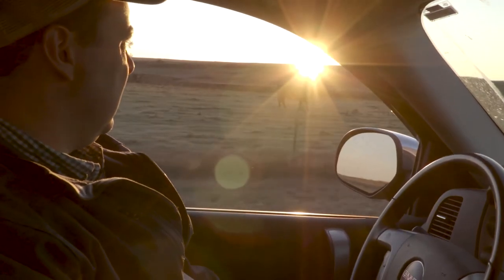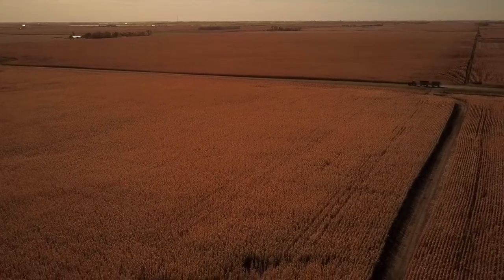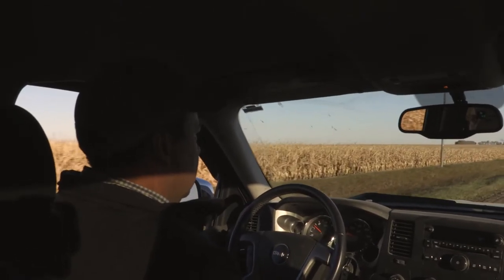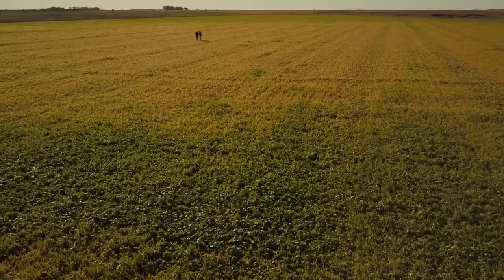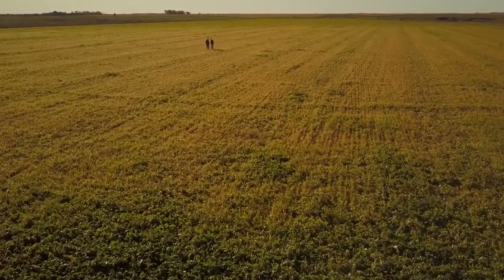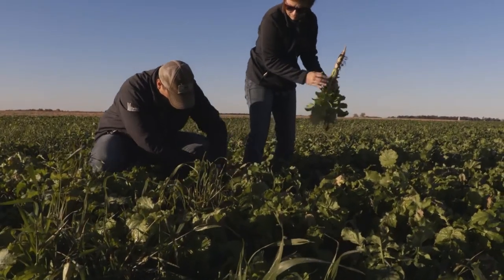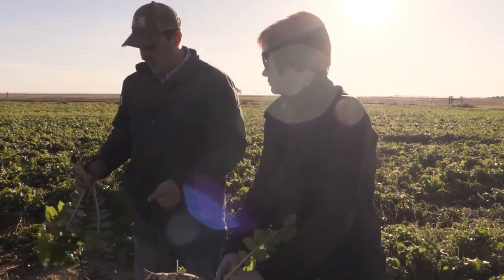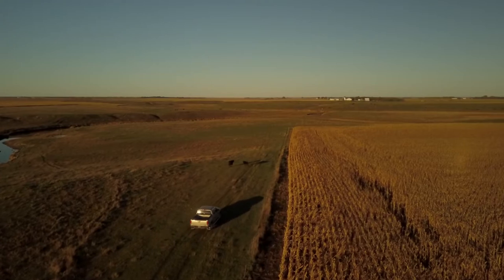South Dakota Soil Story: Brian and Jamie Johnson, Frankfort, SD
Brian and Jamie Johnson of Frankfort, SD, share the benefits of soil health for not only their land, but also their economics and future generations as well.

Learn more about healthy soils at the NRCS Soil Health Information Center

This Soil Story was produced as a result of an agreement with the USDA NRCS SD and the University of South Carolina in cooperation with the SD Soil Health Coalition, and SD Conservation Districts.